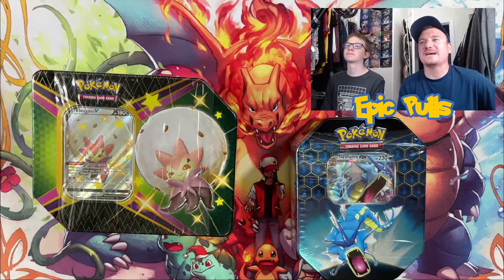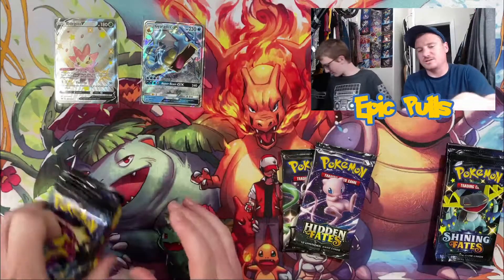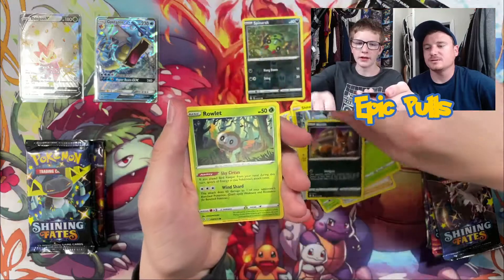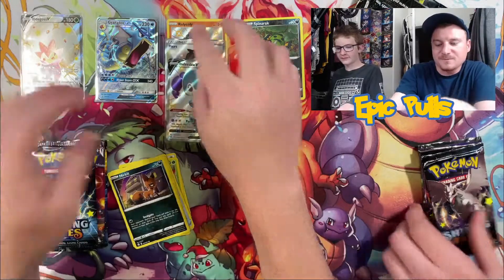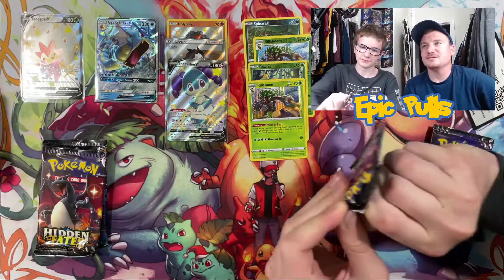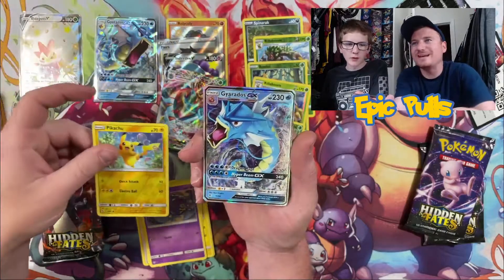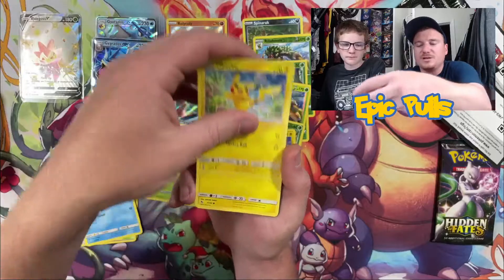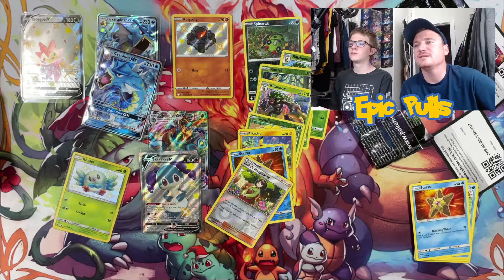*SHINING FATES* & *HIDDEN FATES* Pokémon Card Opening